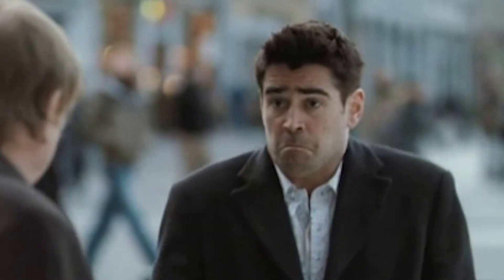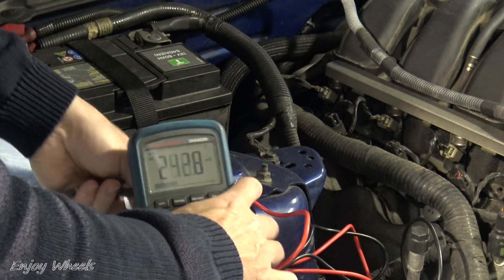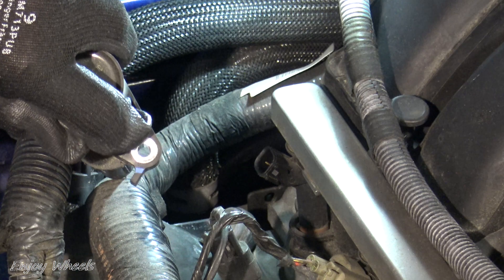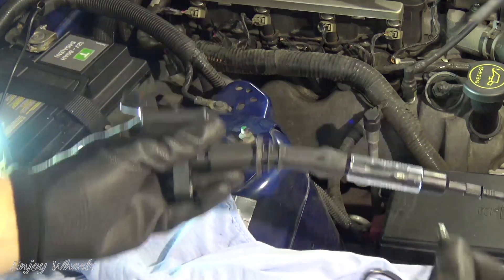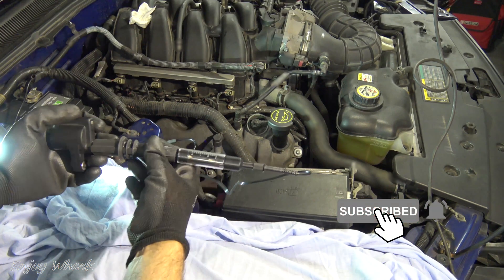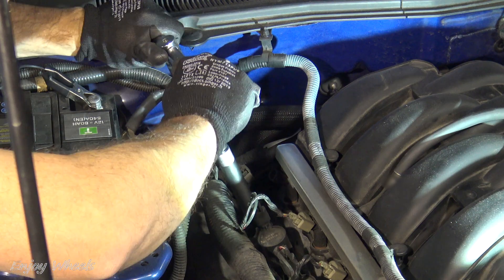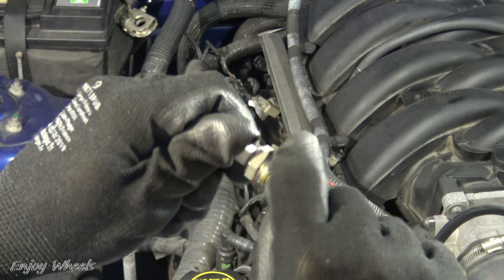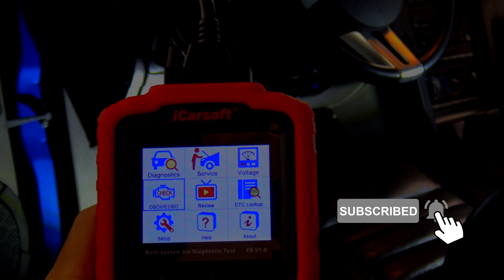Engine misfiring : How to TEST an IGNITION COIL easily ? (Lack of power, excessive fuel consumption)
The engine dashboard light is on on my car. The engine vibrates and has a lack of power.
The diagnostic tool show the trouble code P0304.
It means that there are misfire on the cylinder number 4.
After having tested the charging circuit, I test the ignition coil on the defective cylinder with an ignition coil tester.
I show you how this tool works.
Since the ignition works well, I test the spark plug with a spark plug tester. The spark plug doesn't work.
So I replace it and check that the engine works well.
The dashboard light becomes off and there isn't trouble code anymore.

Ignition coil tester

Spark plug tester

OBD scanner

0:00 Intro and preliminary tests
1:22 Ignition coil test
4:44 Sparkplug test
5:51 Spark plug refitting and conlusion

This video has been created for practical, educational, and sharing purposes. It neither constitutes nor replaces a genuine specialized technical manual. EnjoyWheels provides no warranties of any kind and disclaims all liability for the information contained in the videos. Under no circumstances can the author be held accountable by viewers for any adverse effects resulting from the use of the information presented in the content. EnjoyWheels recommends wearing personal safety equipment when carrying out tasks similar to those shown in the videos on this channel. If you are uncertain about the potential dangers of an operation, its consequences, or your own ability to perform it, seek assistance from a professional.